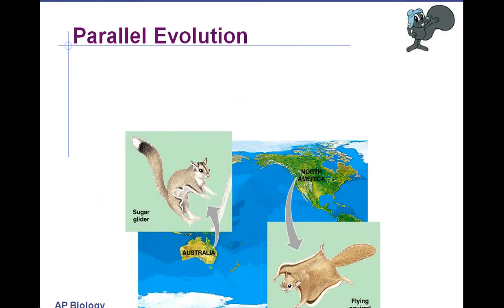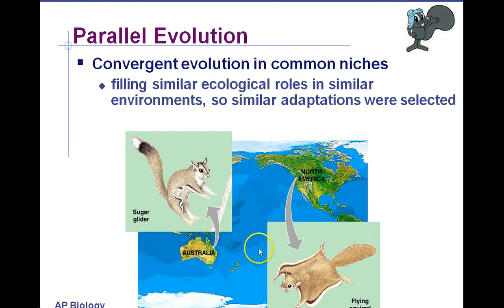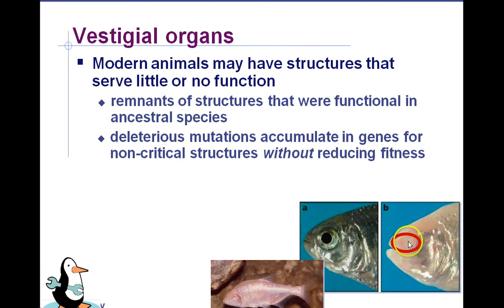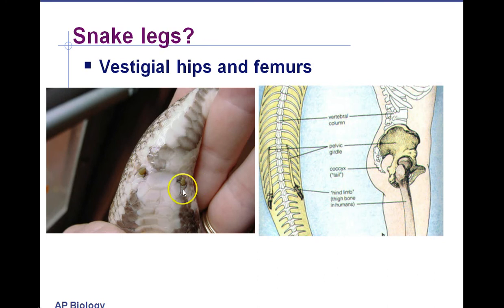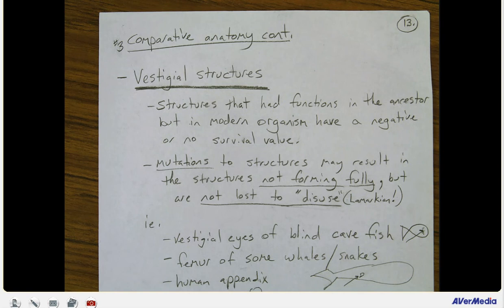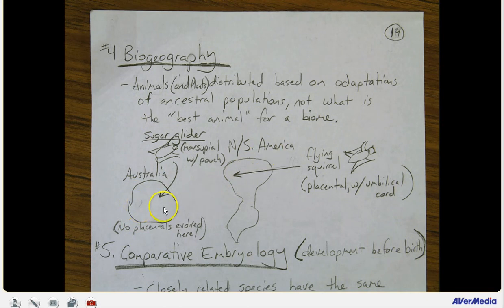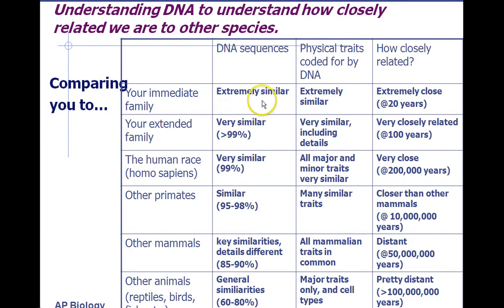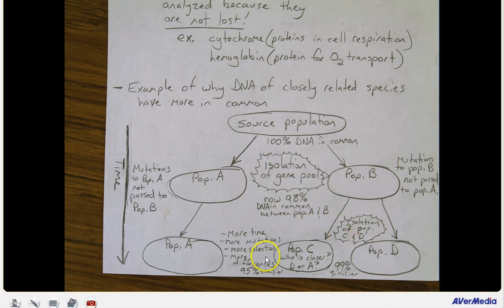AP Biology Chapter 22 Part 5